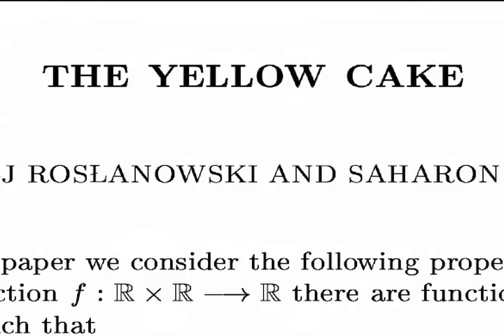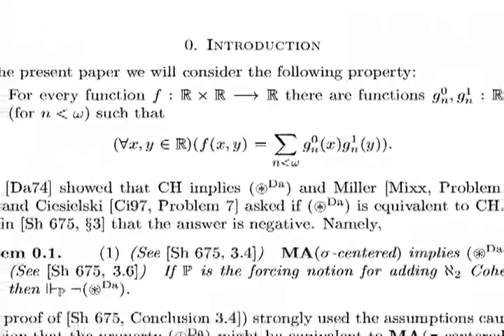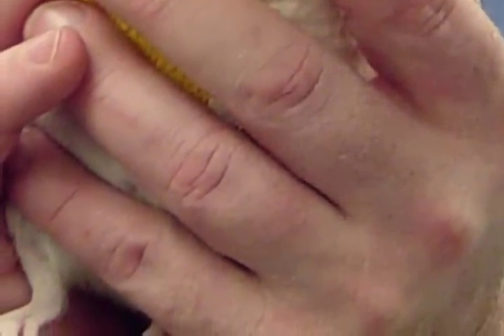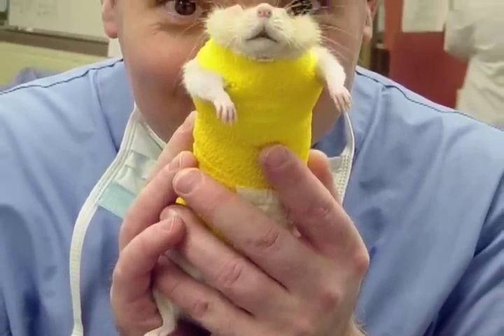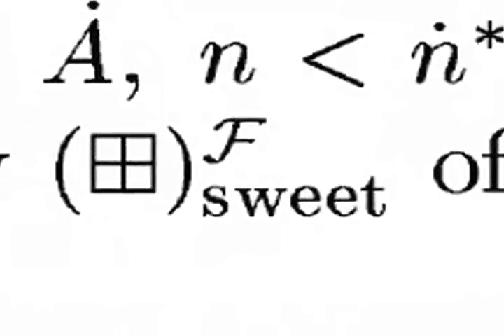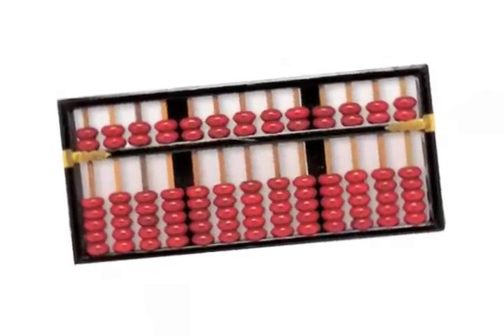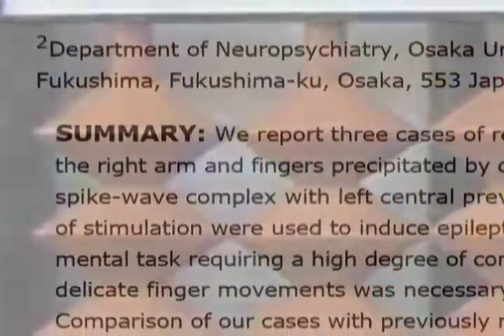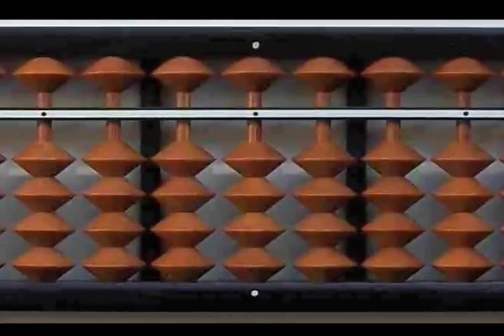Improbable Research Collection #108: Cake, Wrap, Calculate